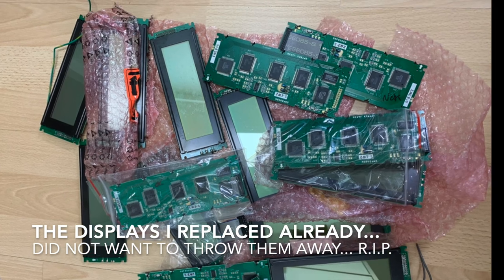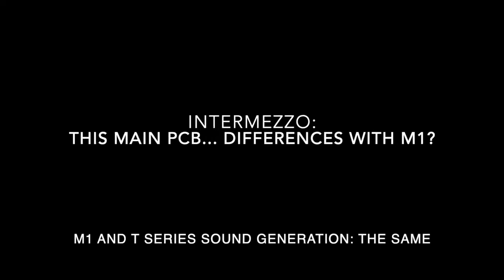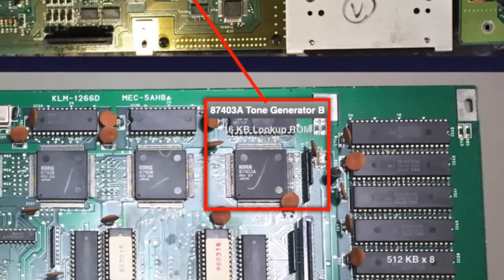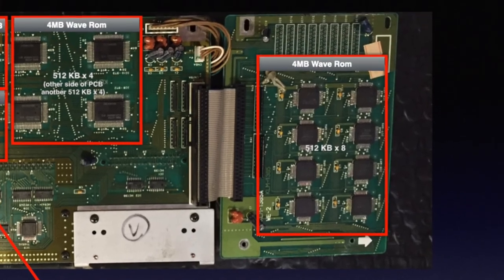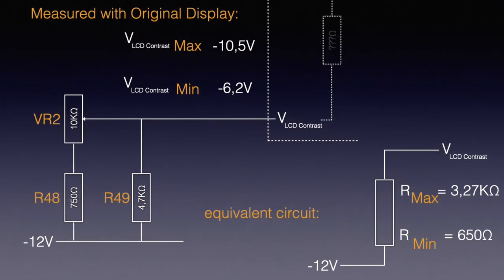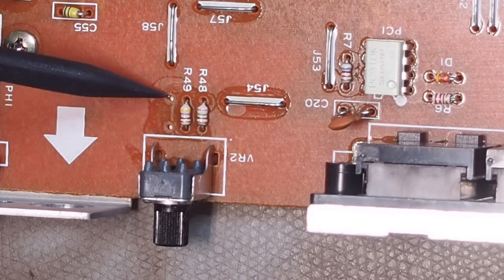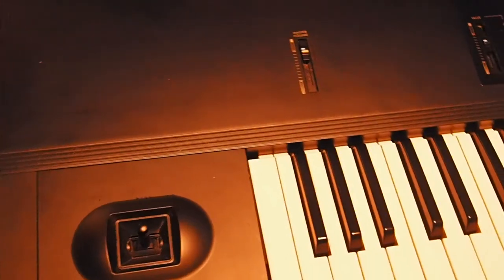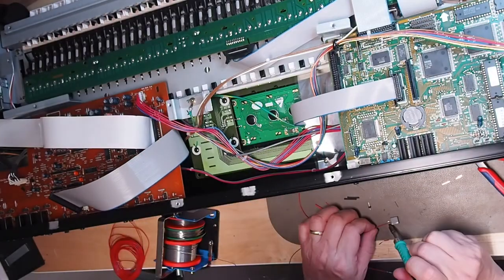ReinardSynth#4 Korg T2 Display replacement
A video about how I replaced the display of a Korg T2 with a green LED backlight new one.

At the end some sound demos for your enjoyment...

Doc (by synthjoe) explaining the replacement in a slightly different way

Switches used and equivalent ones

Tools used:
- Steinberg UR22mkII + Audio technica 2020 for voiceover
- Olympus E-M10 as video camera
- Manfrotto Magic Arm
- Editing: iMovie (Easy bits) + Davinci Resolve (difficult bits)